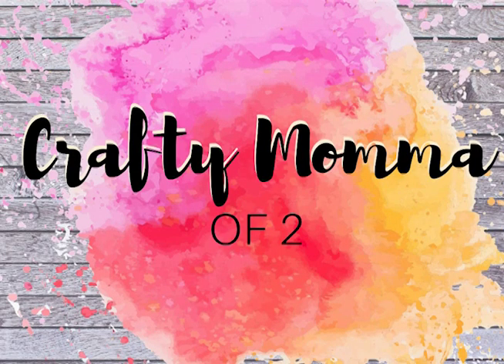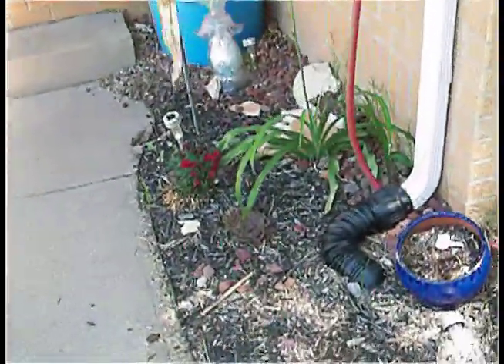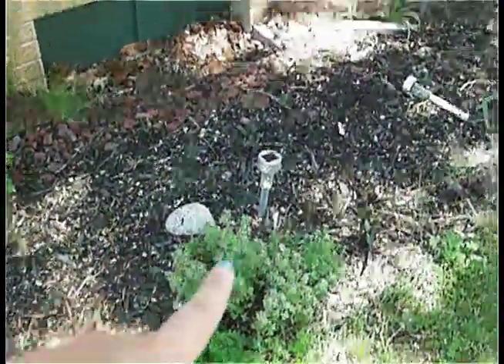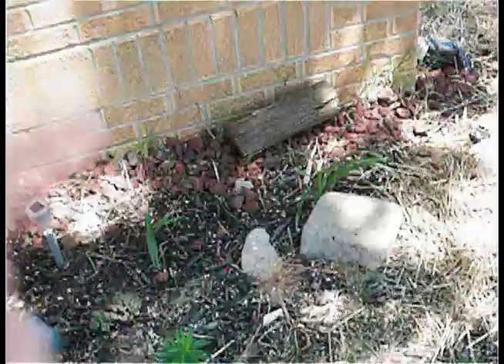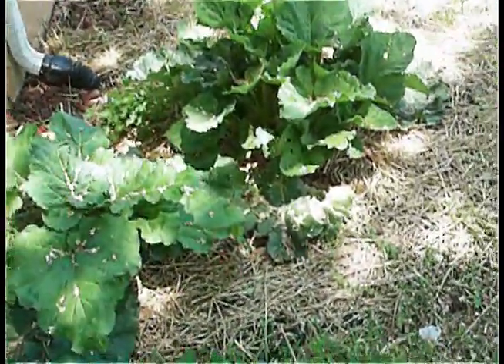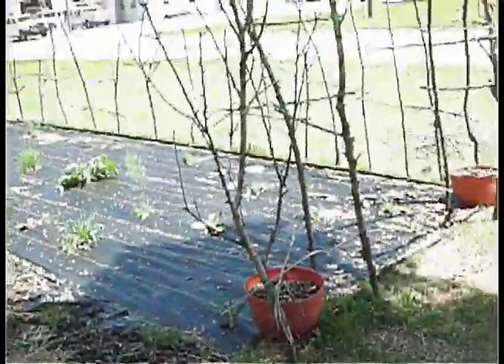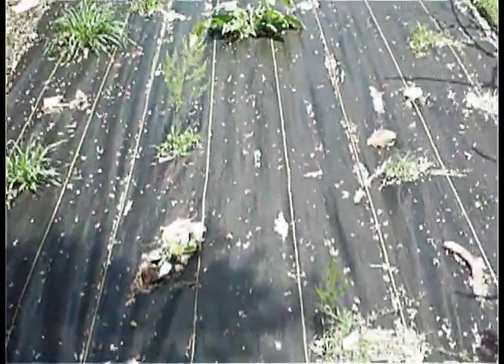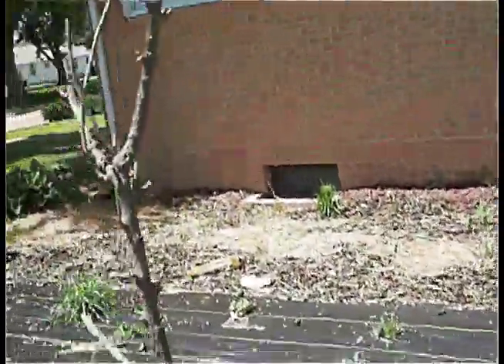Cottage Garden Walk Thru | Whimsical Fencing | Garden Experimenting At It's Best!!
So we're finally working on our cottage garden this year. I'm going for a whimsical/fairy/enchanted garden feel with of course some utility thrown in!